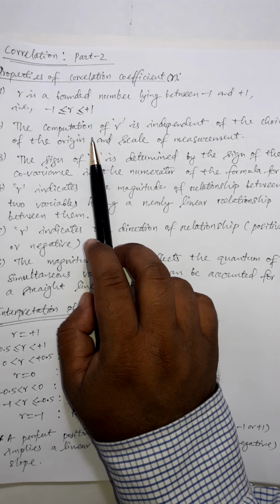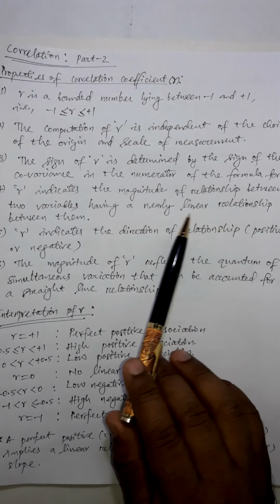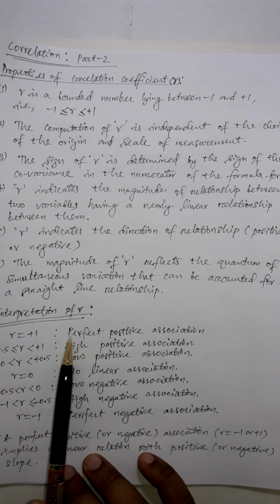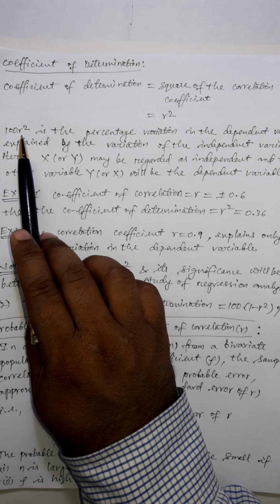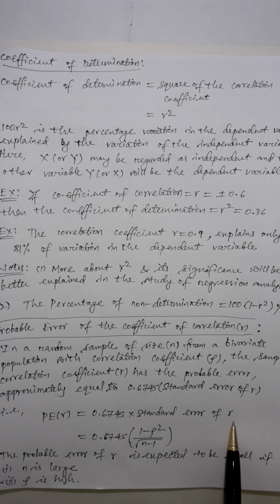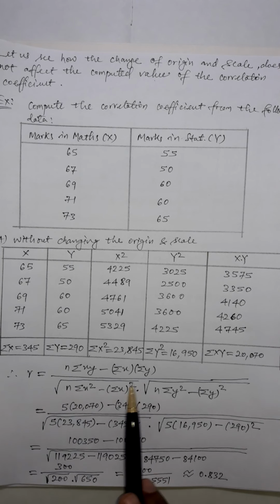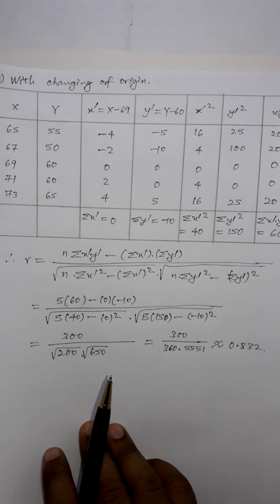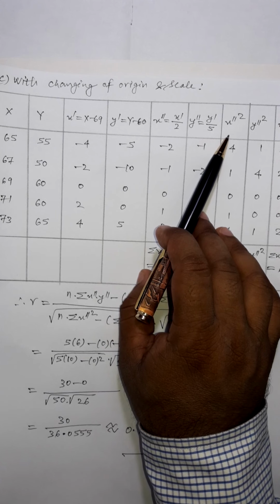STATISTICS:Correlation (Part-2) (in English)/ARYABHATTA/HomeStudy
Class-XII/Statistics/Correlation/Part-2/in English